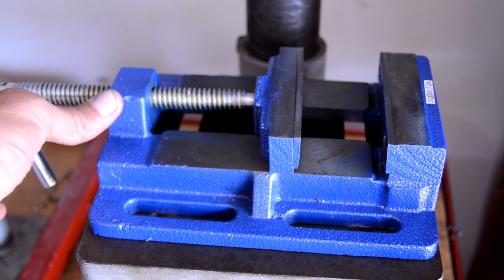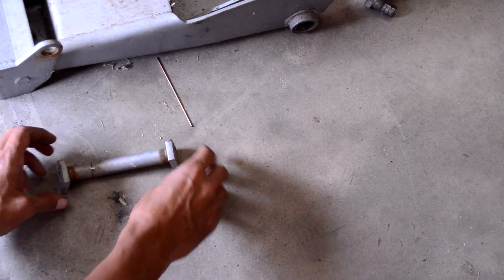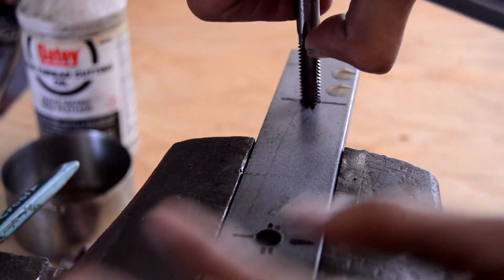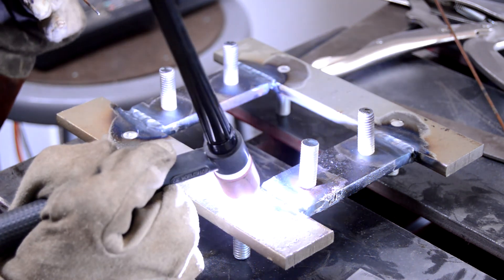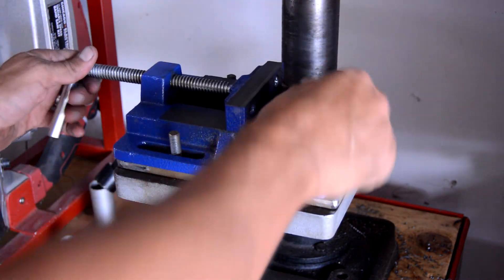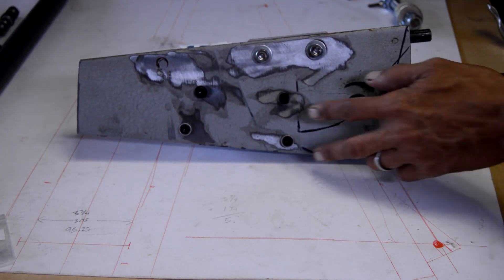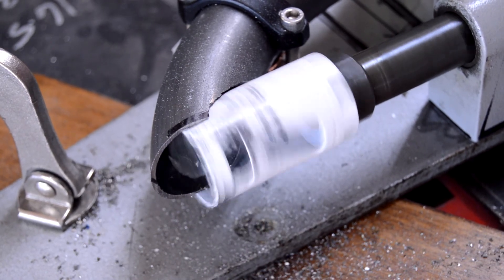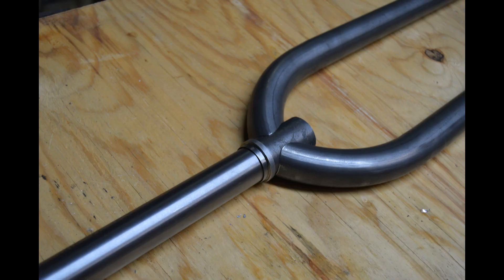Bicycle frame build number 2 part 4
This week I built a universal mounting fixture to attatch my drill press vise to the drill press base. I was then able to make my fork leg notcher jig and notch the forks. I also pressed the fork crown onto the steerer tube, as well as a section of 1 1/4" tubing to match the diameter of the fork legs.